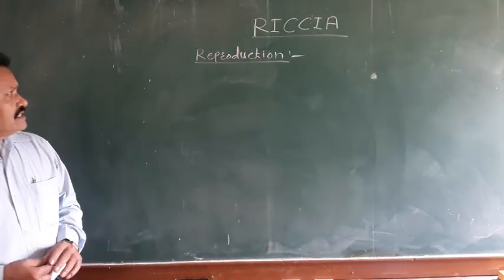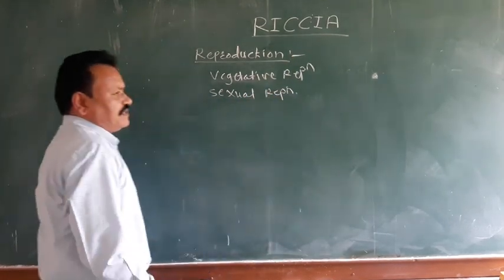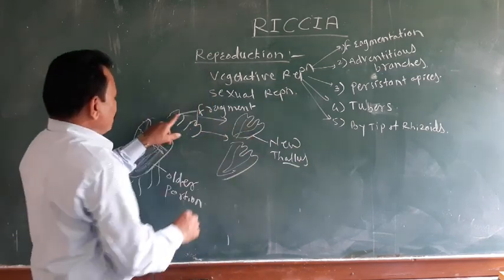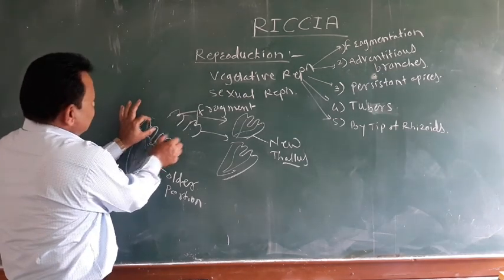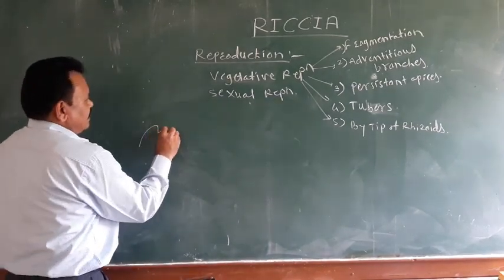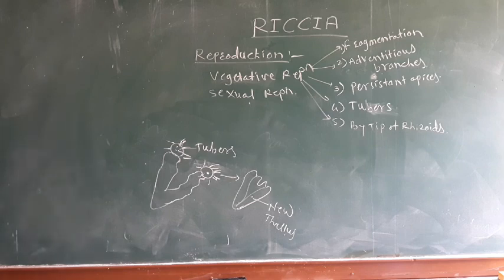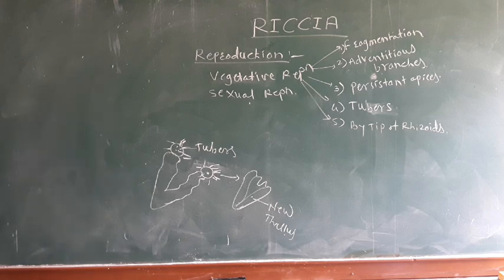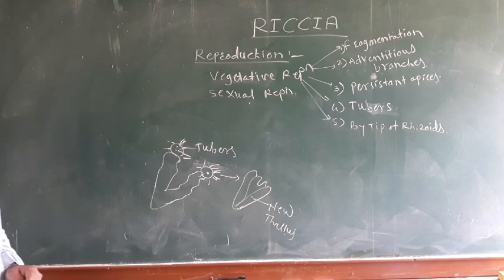Riccia-Vegetative Reproduction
Prof.T.G.Patil